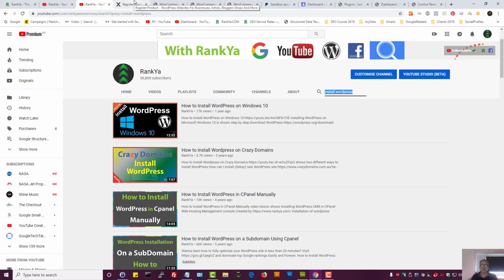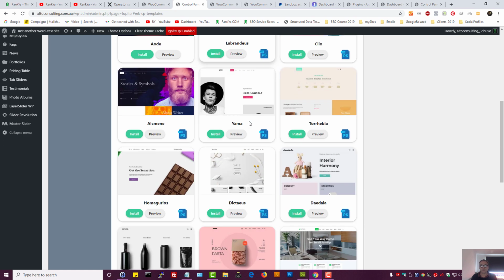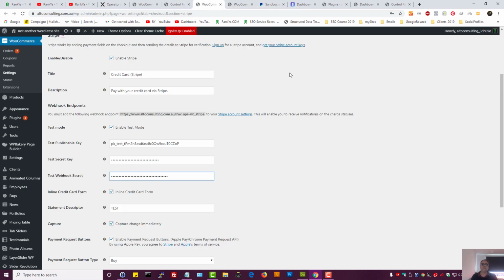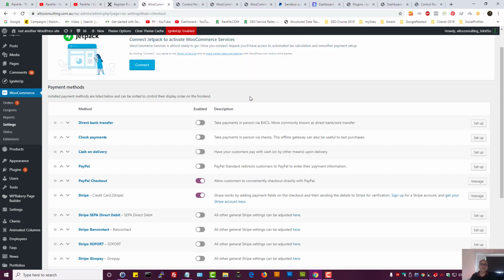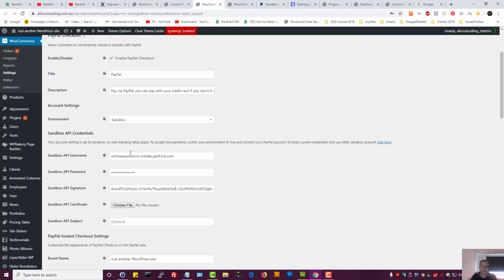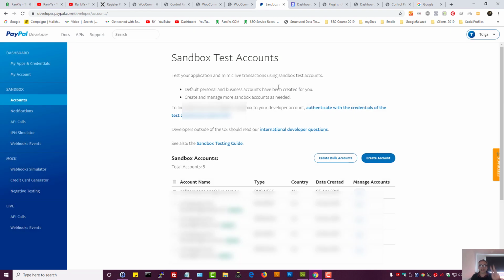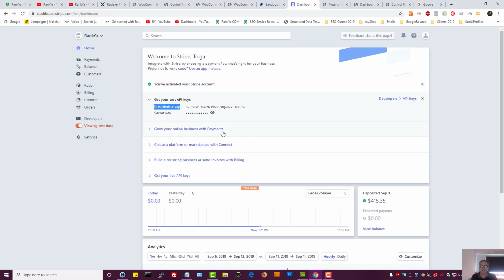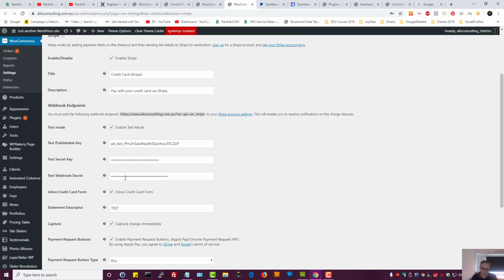How to Add PayPal & Credit Card Payment Gateway in WooCommerce - Payment Processors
How to add PayPal Payment Gateway in WooCommerce Credit Card Payment Processors video lesson is Part of WooCommerce Training Course.